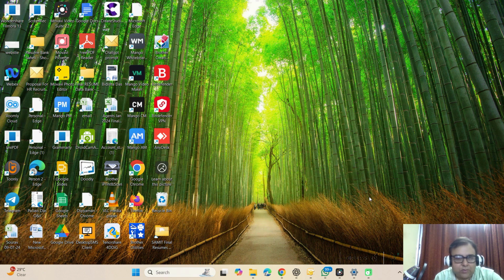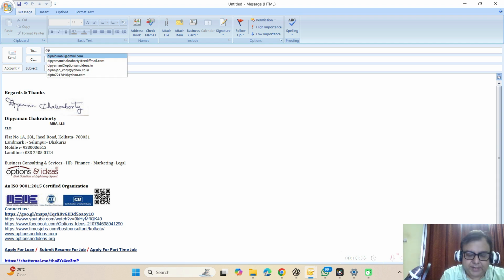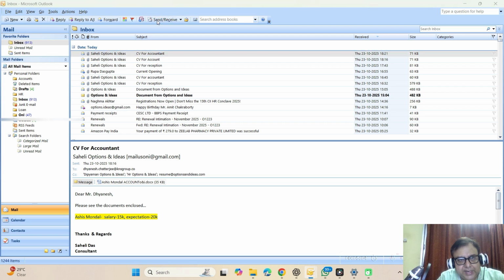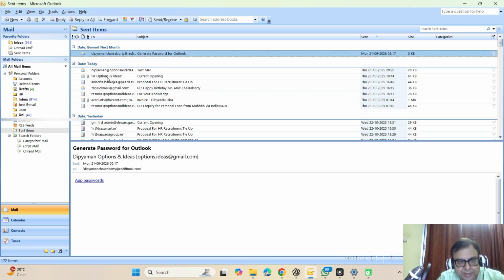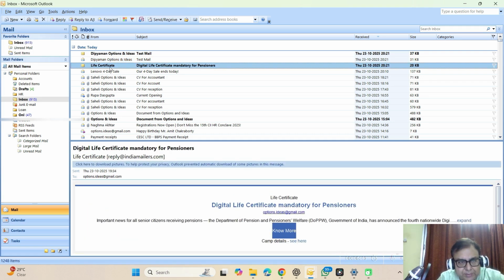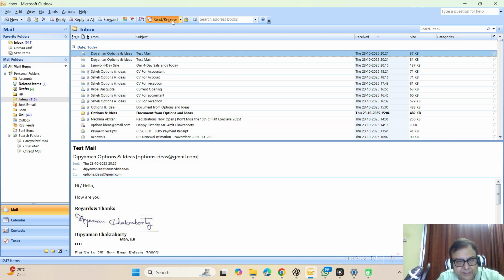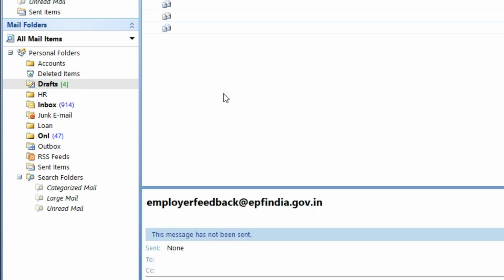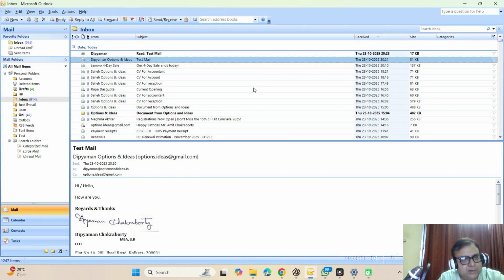Learn Microsoft Outlook step by step | Complete Outlook Tutorial for Beginners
In this video, I spent 30 days mastering MS Outlook and the results were amazing! Watch to learn how to use Outlook like a pro.
Want to learn MS Outlook step by step? 📧
This video is a complete Microsoft Outlook tutorial for beginners in India, explained in simple English. Whether you are a student, job seeker, or working professional, this guide will help you manage emails efficiently and improve productivity.

In this video, you will learn how to use Microsoft Outlook for daily office work, including email management, calendar scheduling, and task organization.

🌟 What You’ll Learn:
✔ How to send and receive emails in Outlook
✔ Inbox management & email organization
✔ Using Calendar for meetings & scheduling
✔ Creating and managing tasks & reminders
✔ Tips to improve productivity using Outlook

This tutorial is perfect for beginners who want to build practical skills in Microsoft Outlook for office, business, or personal use.

🎯 Ideal for:

Students & freshers
Job seekers preparing for office roles
Working professionals upgrading skills
Business owners managing communication

📍 Made for learners in India (explained in clear English)